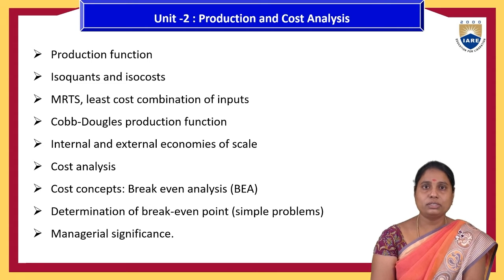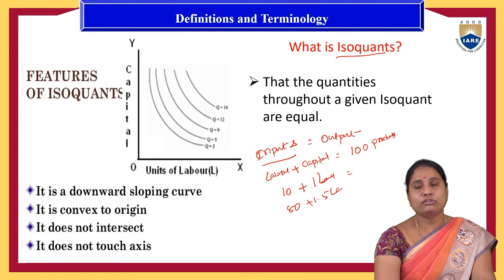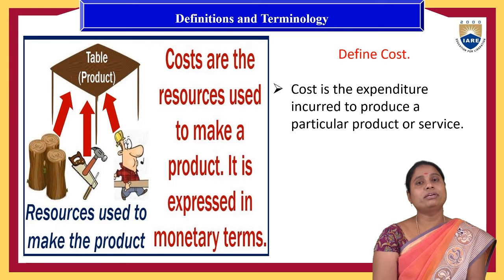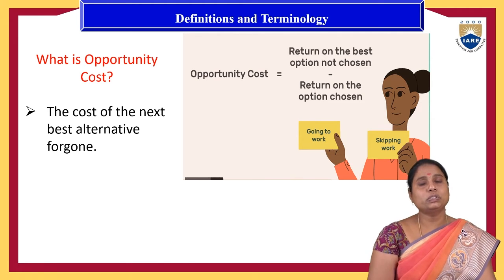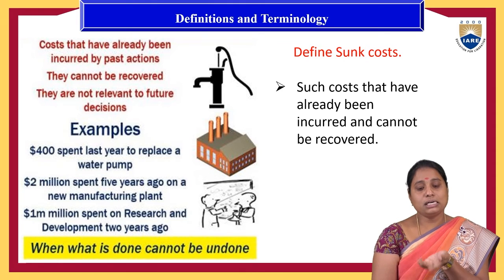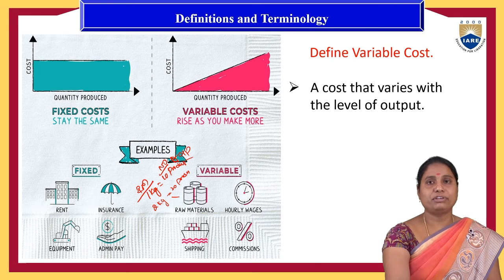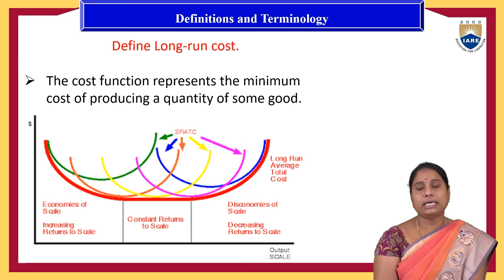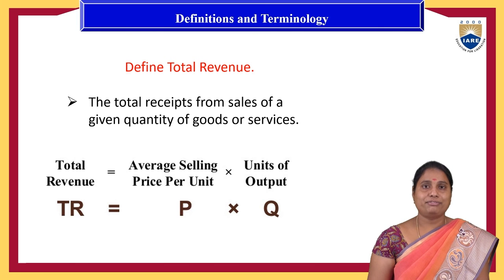DT - Module - II - Production and Cost Analysis by Dr.T Varalakshmi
DT - Module - II - Production and Cost Analysis by Dr.T Varalakshmi | Department of MBA | IARE

Telangana, India.